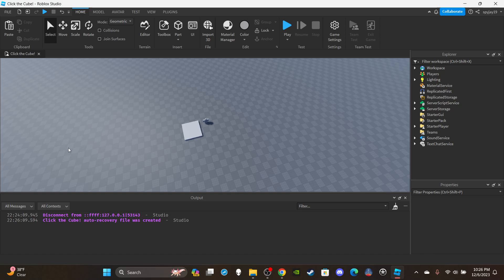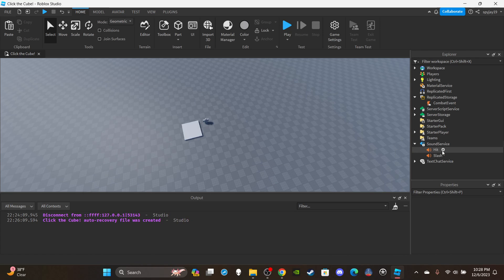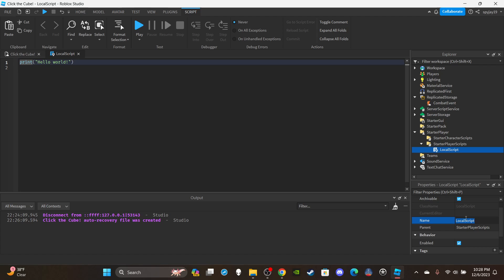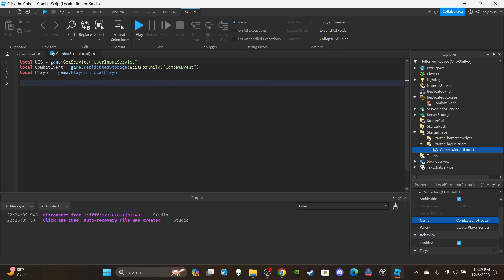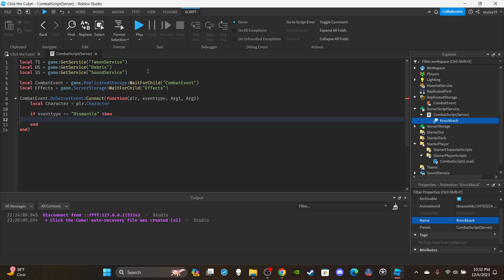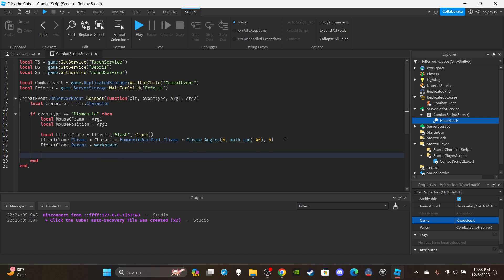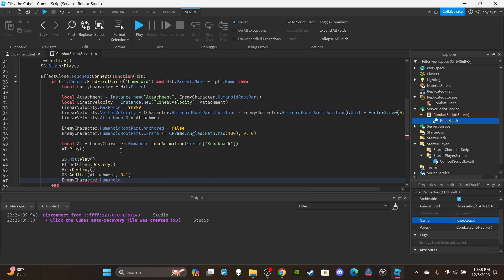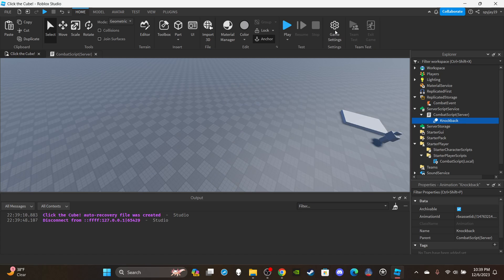How to make a Basic Skill in Roblox! [Sukuna's Dismantle] (Roblox Studio Scripting Tutorial 2023)